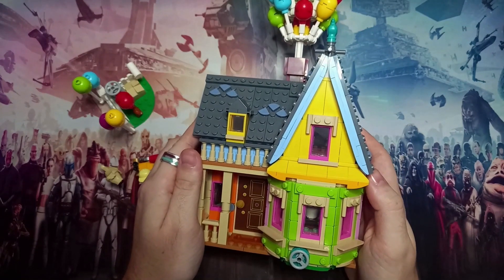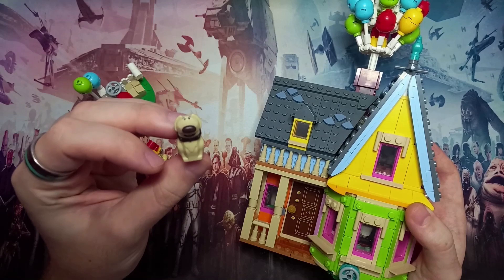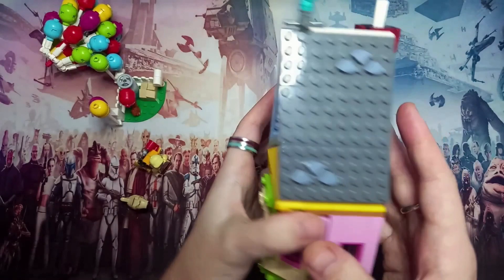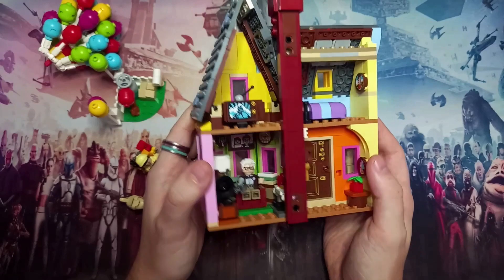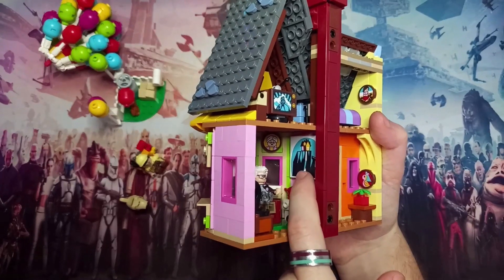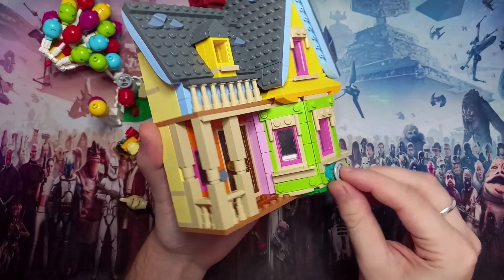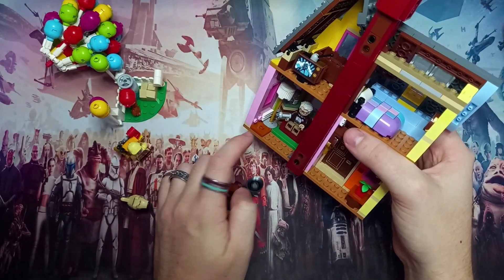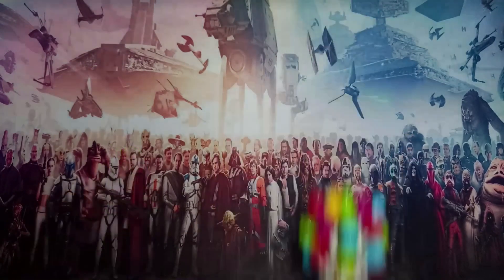LEGO UP House 43217 Disney Set Review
I really enjoyed building this with LEGO's new experimental partner/group building instructions though would have preferred to finish each bag before starting the next one. I can see it becoming very chaotic if there are a few more than 3 bags. Enjoy all the UP house details included in this set!